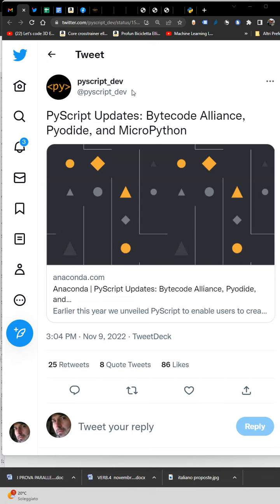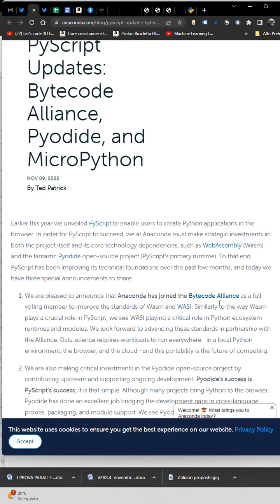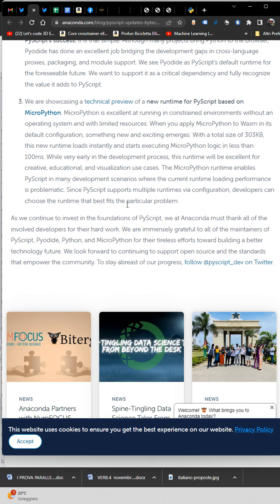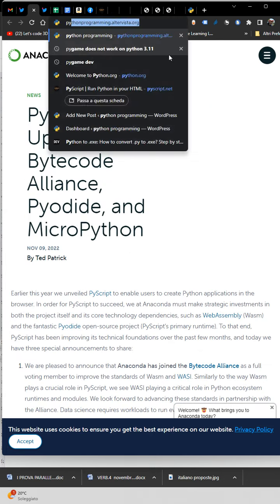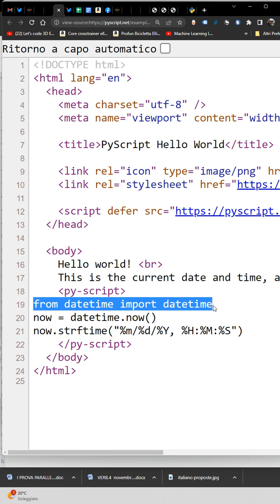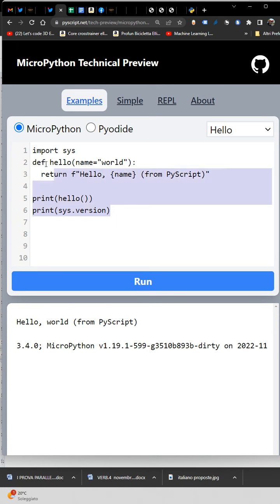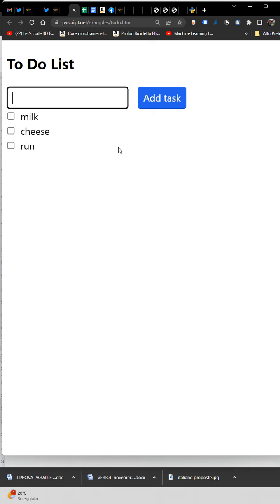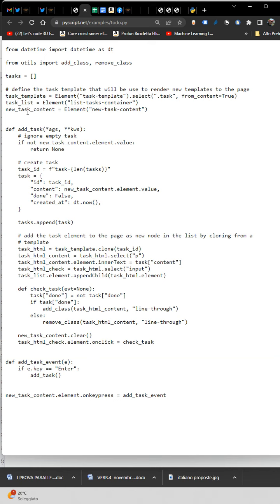Pyscript exciting news november 2022: Micropython, Pyodide, Bytecode Alliance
Pyscript exciting news november 2022: Micropython, Pyodide, Bytecode Alliance. Very interesting and exciting news from Anaconda and their Pyscript project to run Python in the browser just like we can do with javascript.
My blog with this news